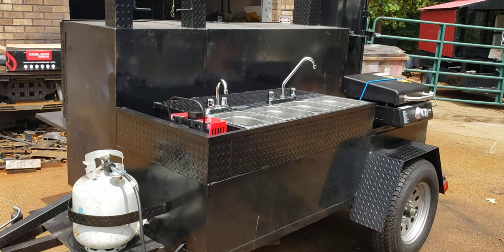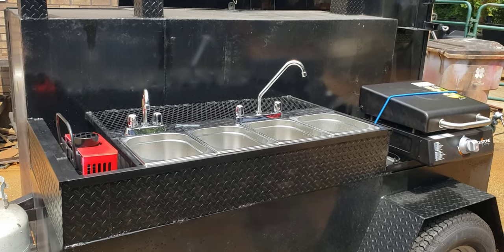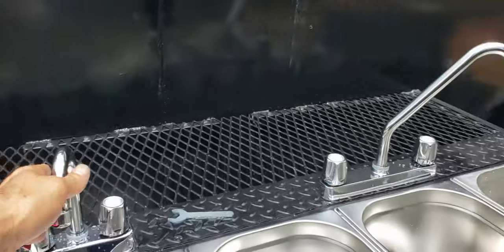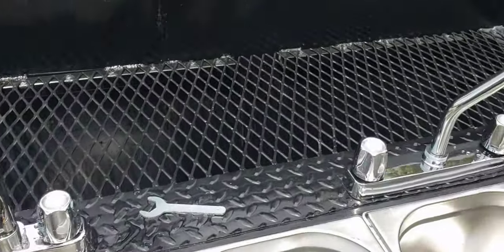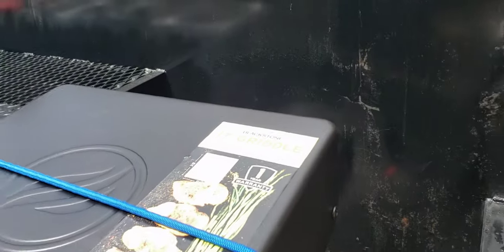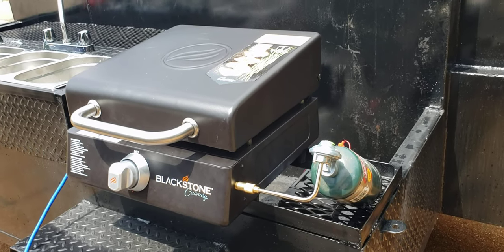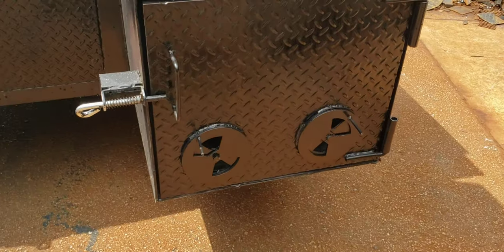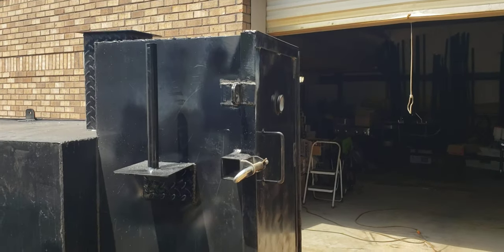Bbq smoker remodeling sink build out griddle locking loops bbq smoker grill trailers for sale rental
just finished a bbq smoker remodeling project
we can redo your bbq smoker for you 2
metal sink build out
sink set up
hot water heater
griddle
metal locking loops
metal paper towel flag holder
metal firebox vents
Bbqsmokerpros.com
Roland